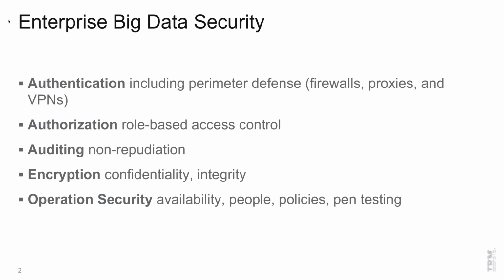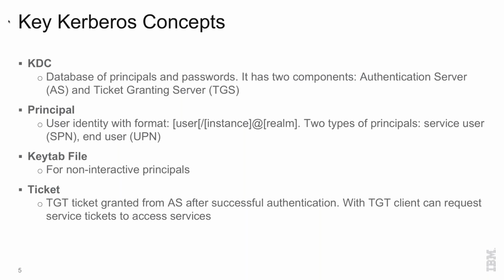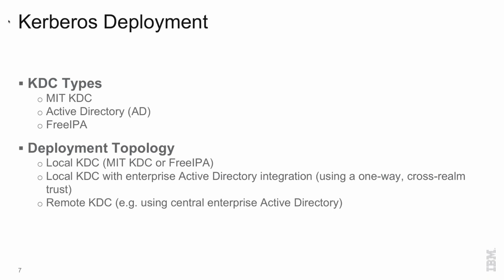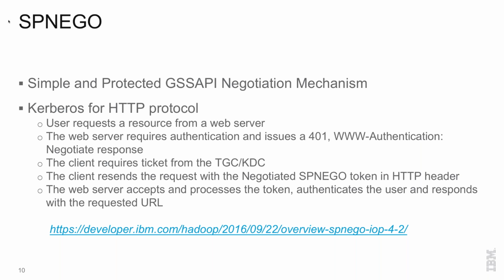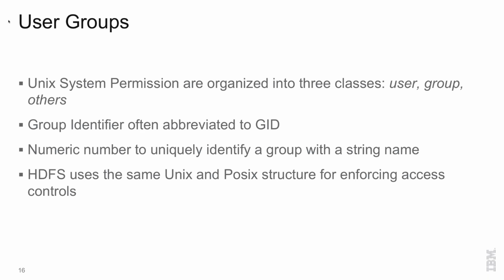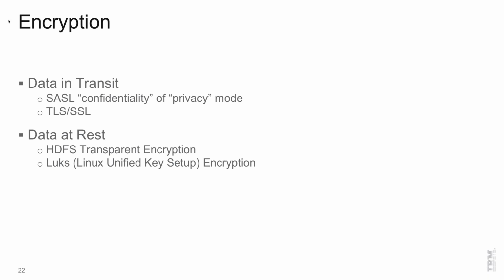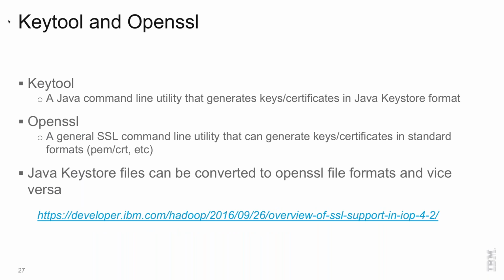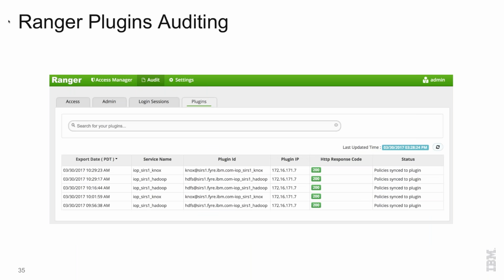Chat with IBM BigInsights Lab - Securing BigInsights Clusters, Concepts and Best Practices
BM BigInsights is a big data storage and analytic platform that is built with enterprise-grade security features. You can deploy BigInsights clusters with end-to-end security that covers all aspects of data security—authentication, authorization, encryption of data-in-transit, encryption of data-at-rest and auditing.

In this session, we cover basic concepts that form the foundation of big data security including Kerberos/SPNEGO, impersonation, TLS, PAM and encryption key management. We’ll then describe best practices of applying these concepts to secure BigInsights clusters. We also look into those BigInsights components—Ambari, Knox, and Ranger—that facilitate the centralized security management.